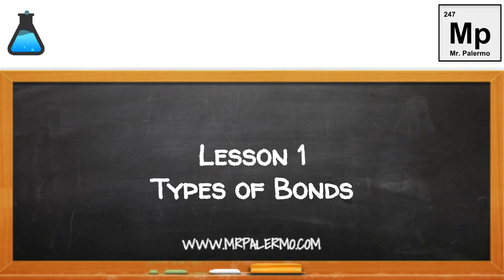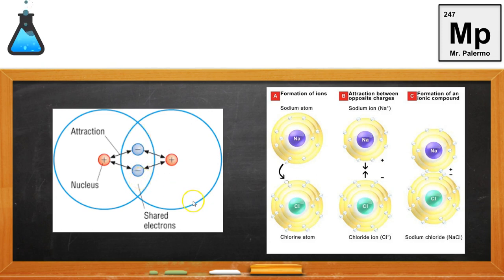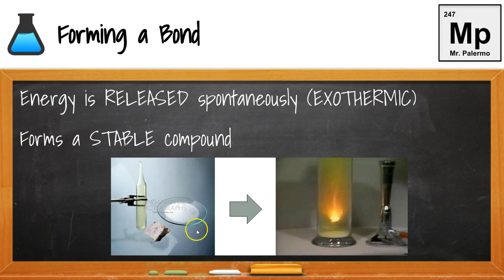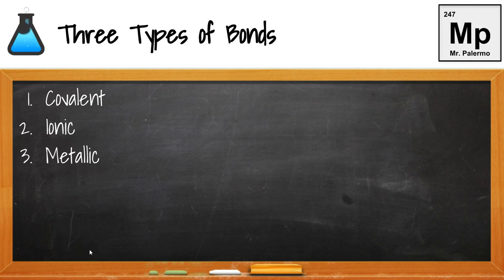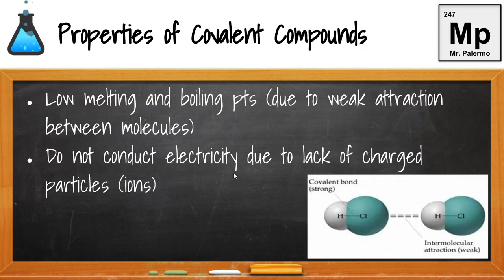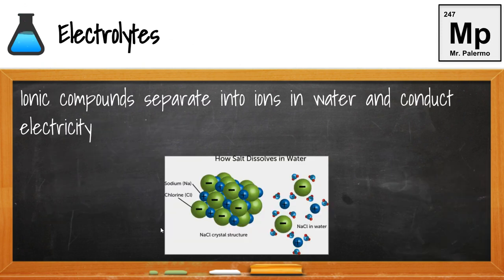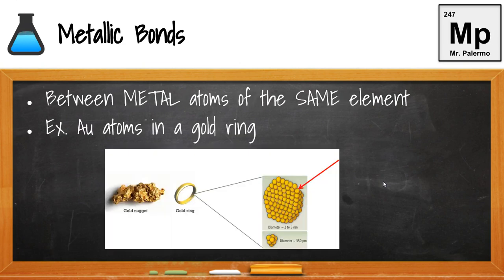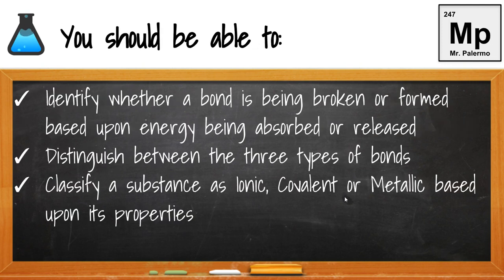lesson 6 1 types of bonds